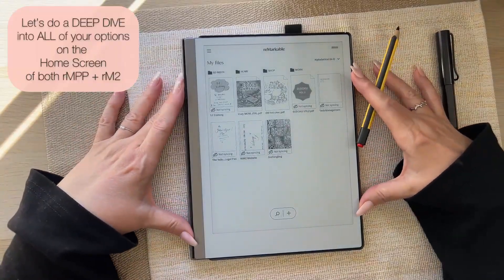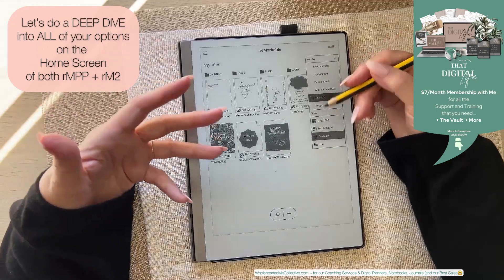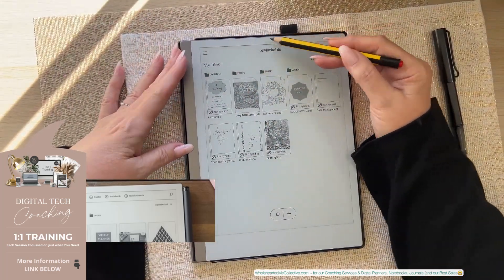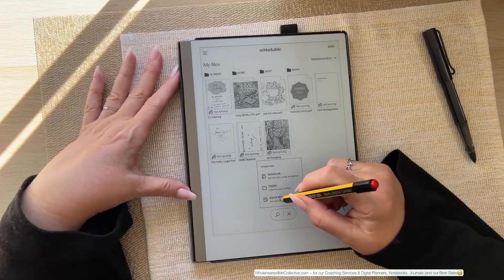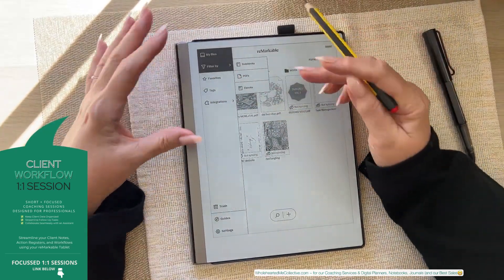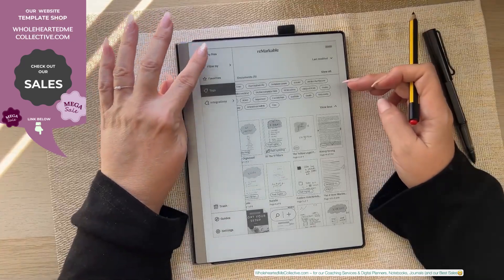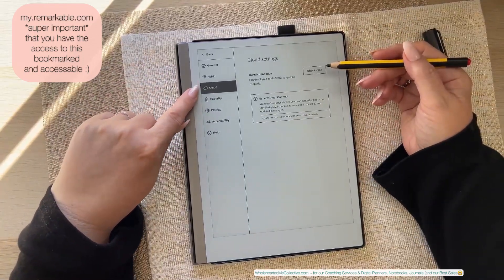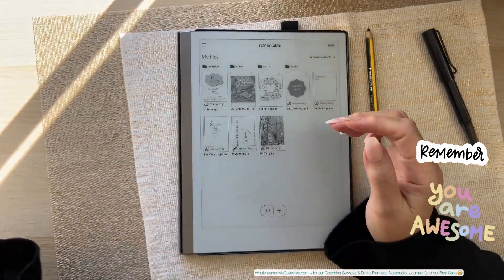2025 Home Screen for Beginners | reMarkable Tutorial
"THAT DIGITAL LIFE" Subscription to ask Q's and get lots of Bonus Resources:

☆ FEATURED ☆
DIGITAL NOTEBOOKS & PLANNERS

☆ MY FAVES ☆